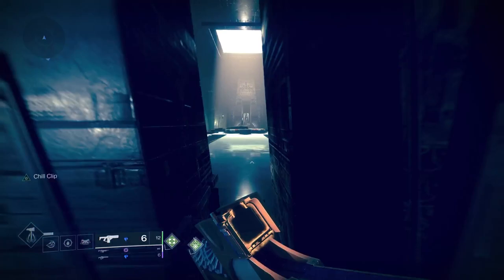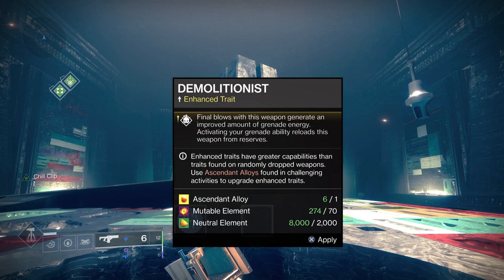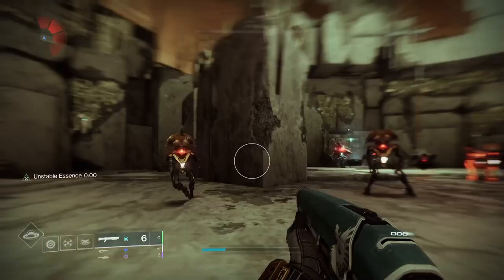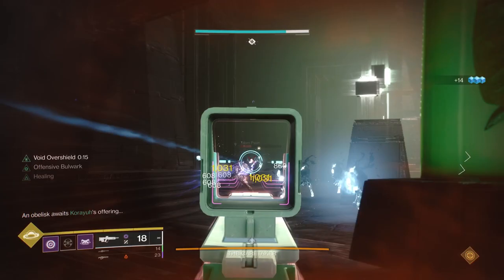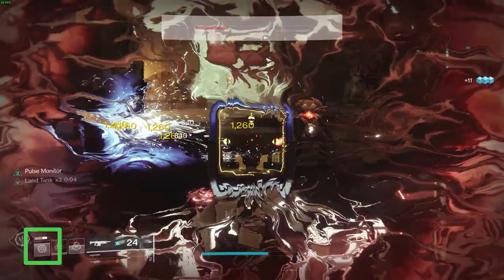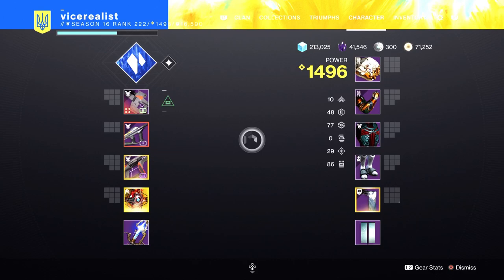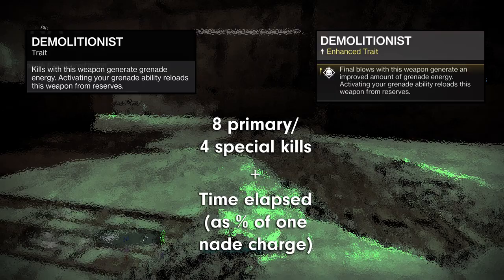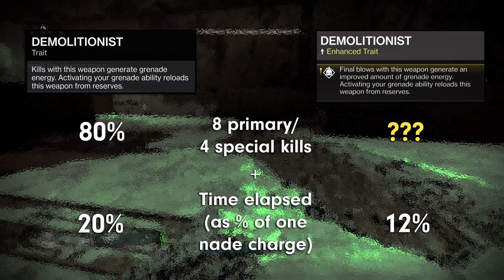Enhanced Demolitionist - new perk test || Destiny 2: The Witch Queen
Grenades are stronger than ever, but is Enhanced Demolitionist worth the crafting cost?

0:00 – Intro
0:28 – TL;DR - 10% boost
0:58 – What this means
1:42 – How it was tested
2:51 – Is it worth it?

Six craftable weapons are eligible for enhanced demolitionist as of Season of the Risen; three from the Vow of the Disciple raid and three others:

RAID: Submission, Deliverance, Insidious
NON-RAID: Ragnhild-d, Pointed Inquiry, Sweet Sorrow